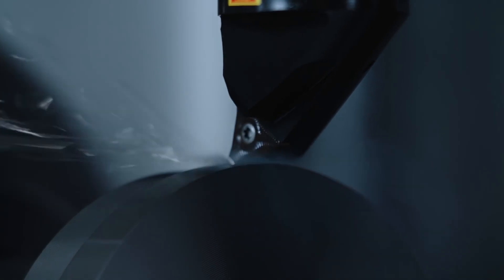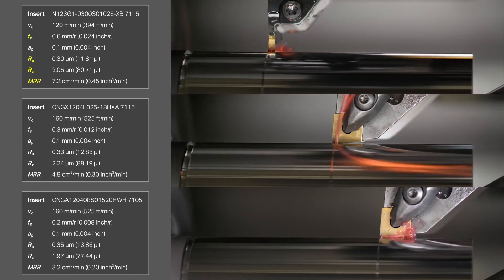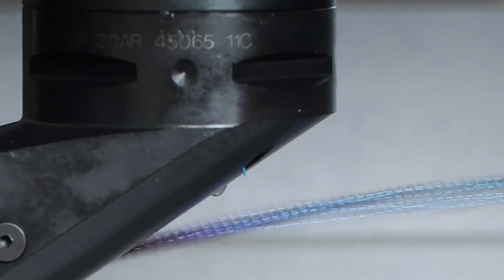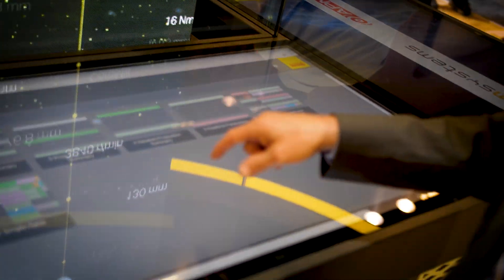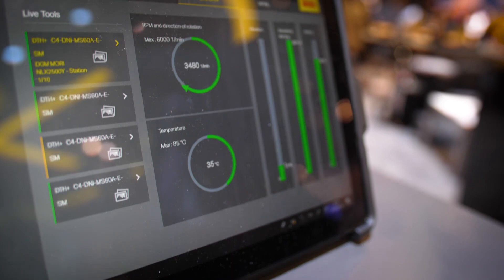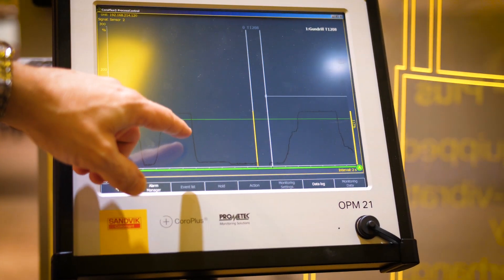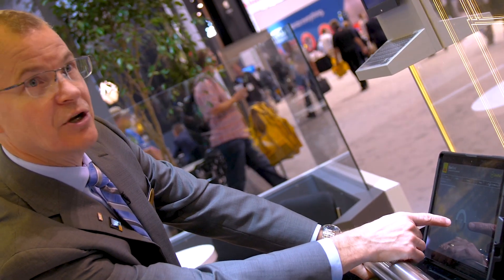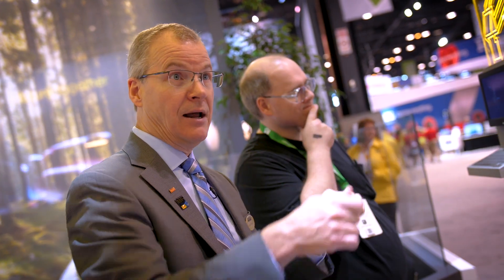IMTS 2018 VIDEO: Sandvik Coromant Brings Sensors to the Shop Floor in a big way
Will sensors in tools let metalworking shops better manage their machines, reduce downtime, and drive up productivity and tool life? That’s the ultimate aim of the latest innovations by Sandvik Coromant.

For all our coverage from the show, go to Better MRO at IMTS 2018